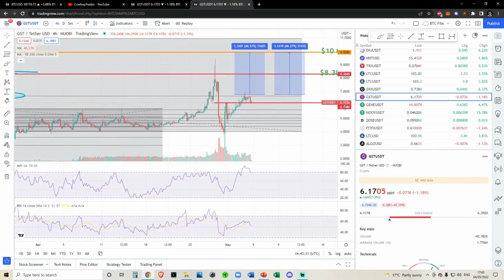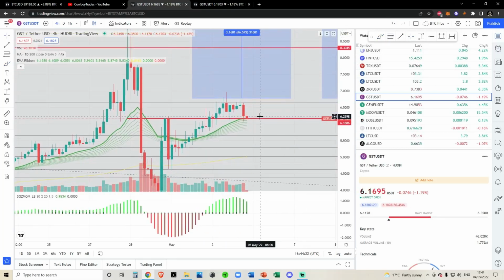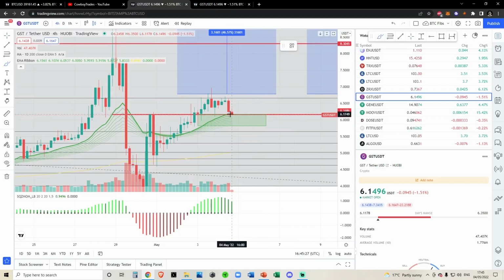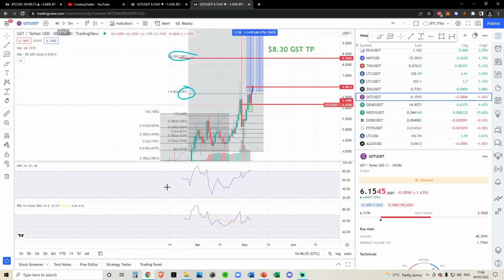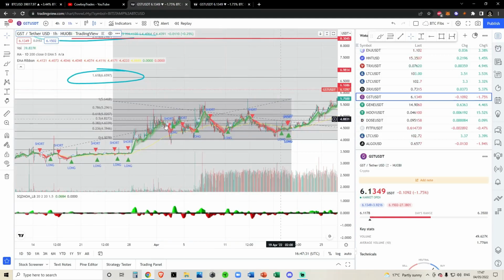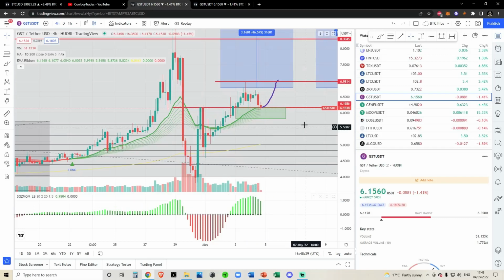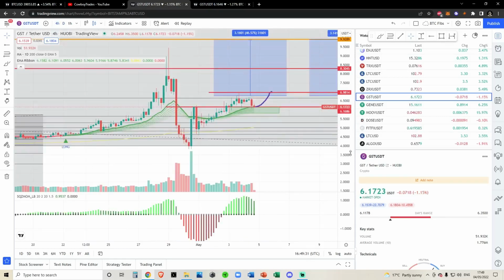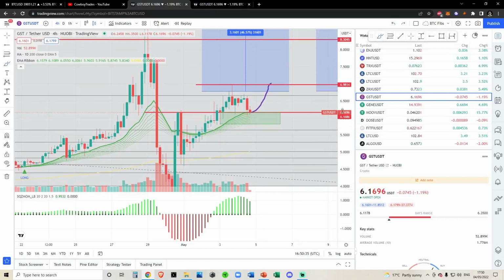Green Satoshi Token GST - Crypto Technical Analysis and Price Prediction